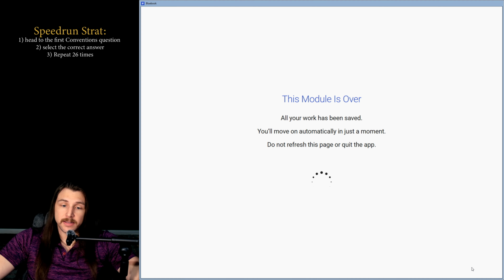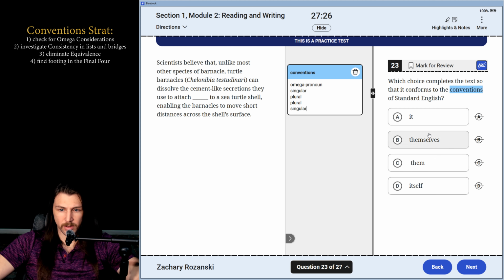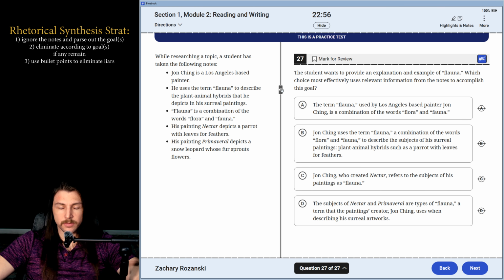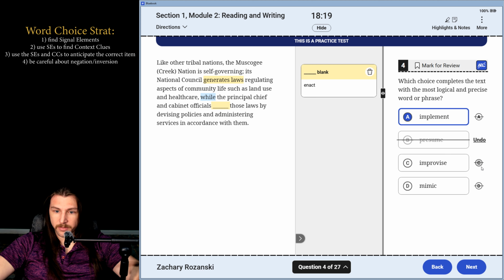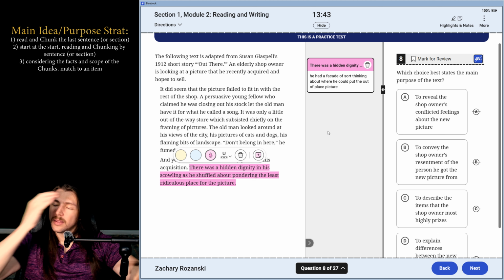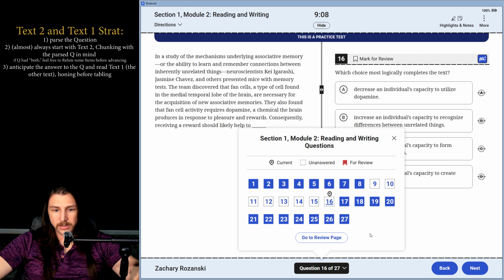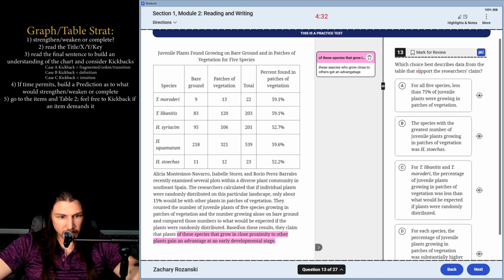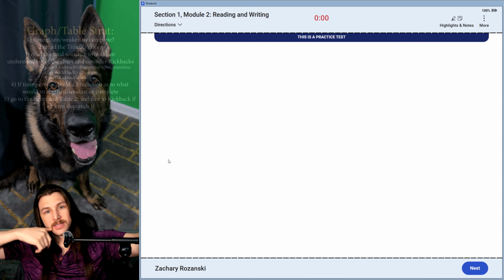SAT Practice Test 4B (Easy Difficulty) Speedrun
0:00 Introduction
0:20 17—Conventions: Verb
1:02 18—Conventions: Equivalence
1:45 19—Conventions: Verb
2:15 20—Conventions: Verb
3:10 21—Conventions: Possession
3:41 22—Conventions: Equivalence
4:25 23—Conventions: Pronoun
5:24 24—Transitions
6:09 25—Transitions
7:12 26—Transitions
9:07 27—Rhetorical Synthesis
10:03 1—Vocabulary
10:43 2—Vocabulary
11:55 3—Vocabulary
12:37 4—Vocabulary
14:00 5—Vocabulary
15:24 6—Vocabulary
16:06 7—Sentence Function
17:35 8—Main Idea/Purpose
21:31 9—Text 2 and Text 1
23:27 10—Graph/Table
24:18 11—Quote & Assertion
26:03 12—Quote & Assertion
26:53 13—Graph/Table
28:55 14—Quote & Assertion
30:13 15—Logically Complete
30:56 16—Logically Complete